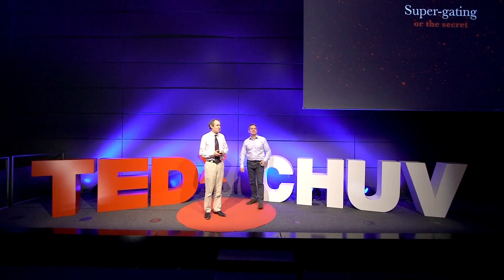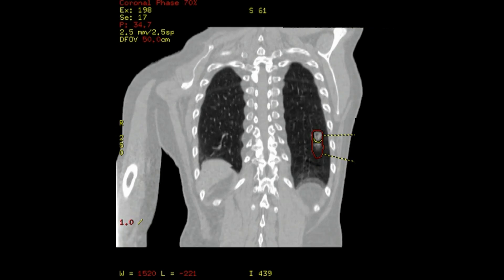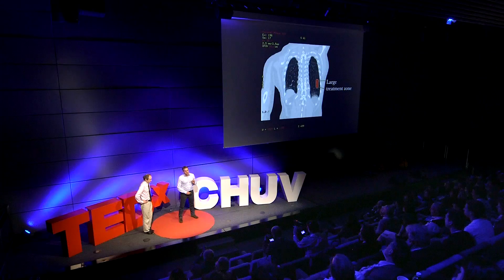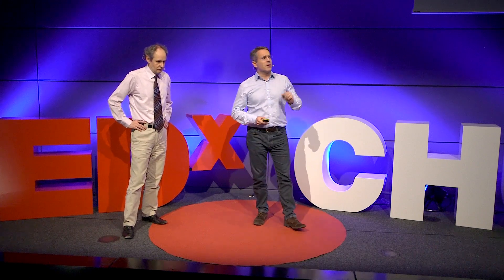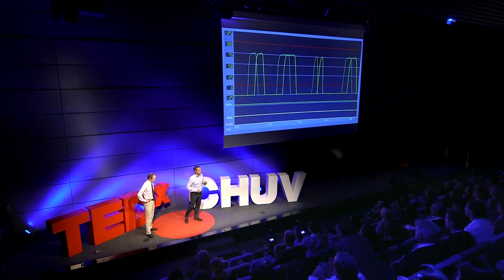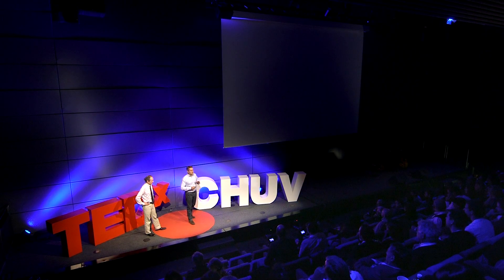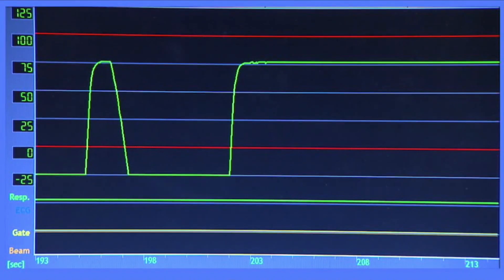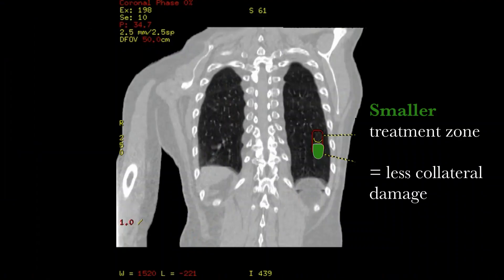Super-gating (or the secret) | Jean Bourhis & Nicolas Péguret | TEDxCHUV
This talk was given at a local TEDx event, produced independently of the TED Conferences. When it comes to lung cancer, radiation-oncologists are faced with a permanent challenge: how can they treat tumors which are constantly in motion, simply by virtue of every breath the patient takes. Until now, the only option involved hospitalization and general anesthesia. But there is a much better way.

Jean Bourhis & Nicolas Péguret